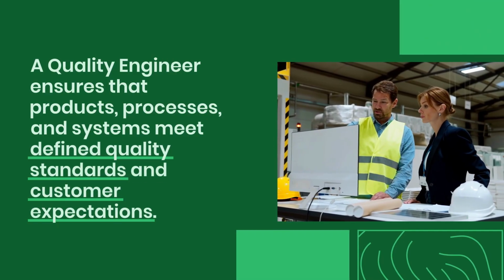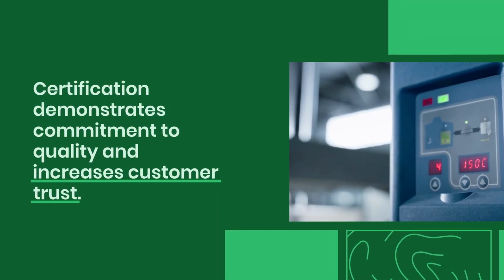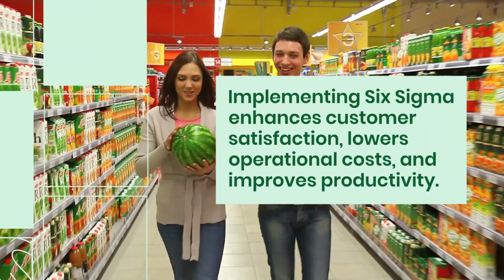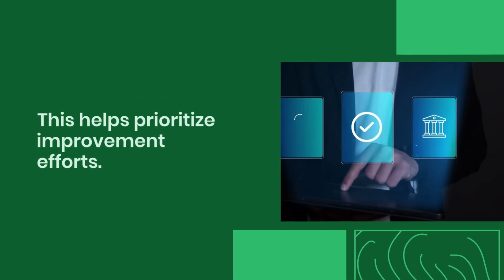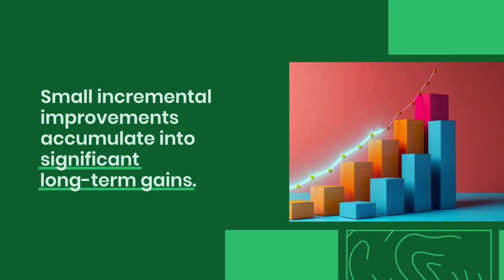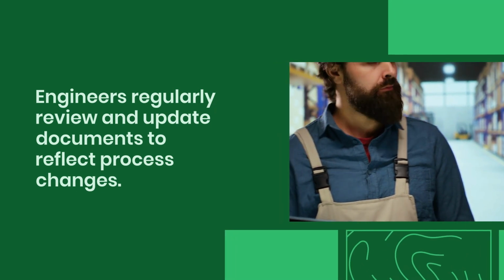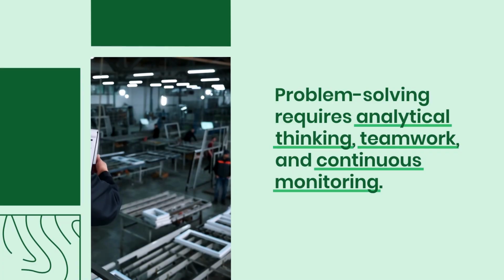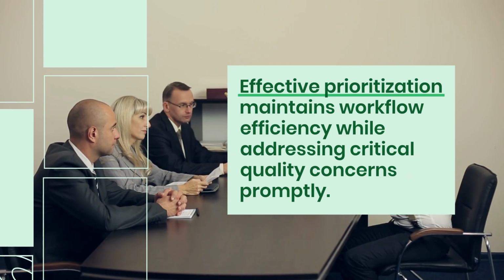Top 25 Quality Engineer Interview Questions and Answers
Are you preparing for a Quality Engineer interview and want to confidently answer both technical and behavioral questions? In this video, we cover the most commonly asked Quality Engineer interview questions and answers to help you succeed in your next job interview. You’ll learn how to answer questions related to quality assurance, quality control, root cause analysis, ISO standards, Six Sigma, CAPA, FMEA, SPC, auditing, and process improvement. Whether you are a fresh graduate, entry-level applicant, or experienced Quality Engineer, this interview guide will help you prepare effectively. This video is perfect for candidates applying in industries such as manufacturing, automotive, aerospace, pharmaceutical, electronics, and software quality engineering. In this video: ✔ Common Quality Engineer interview questions ✔ Sample professional answers ✔ Technical interview preparation tips ✔ Behavioral interview questions ✔ Tips to pass your Quality Engineer interview Watch till the end and improve your interview confidence.